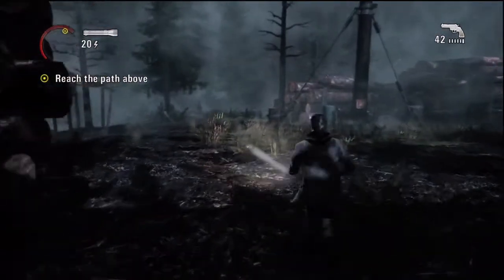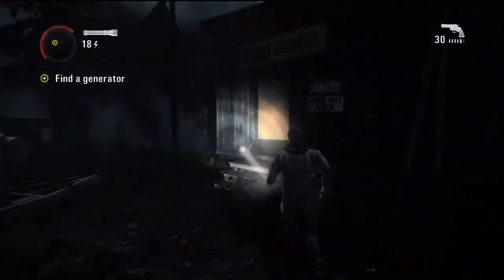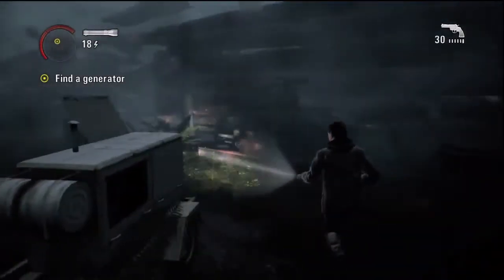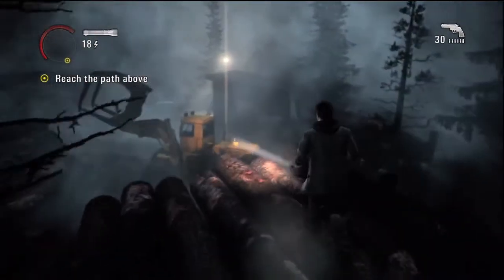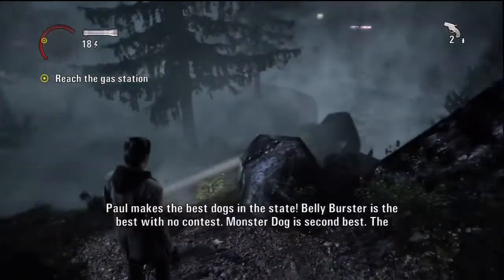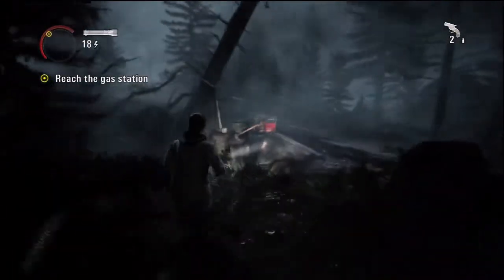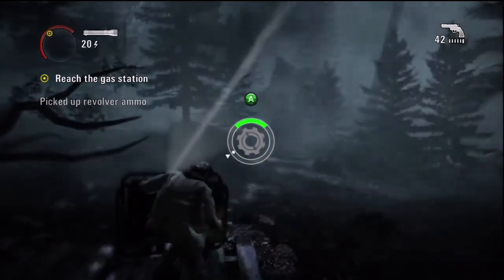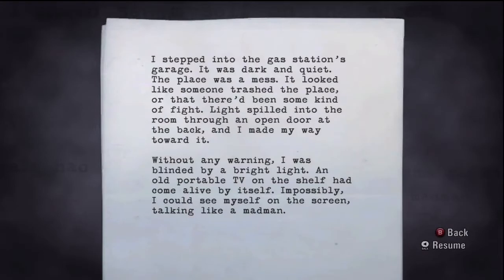Alan Wake Walkthrough - Episode 1 Nightmare (Hard) Part 6 - w/Commentary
Alan Wake Walkthrough- Episode 1 Nightmare (Hard) Part 6 - with Commentary